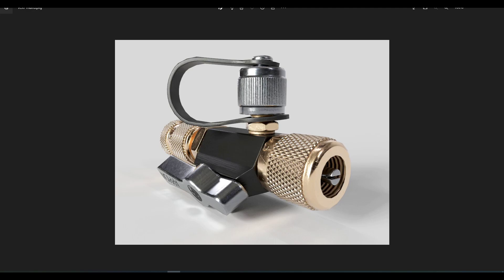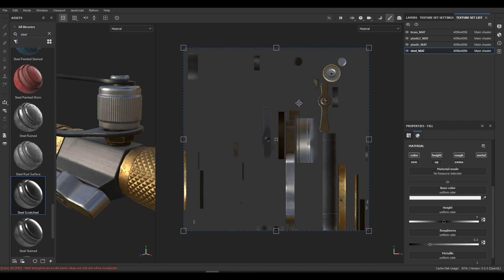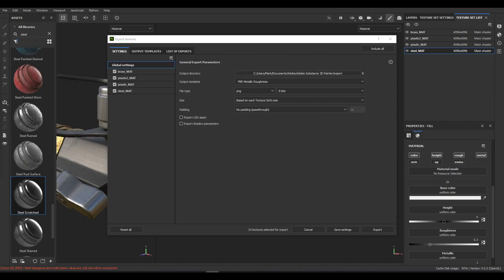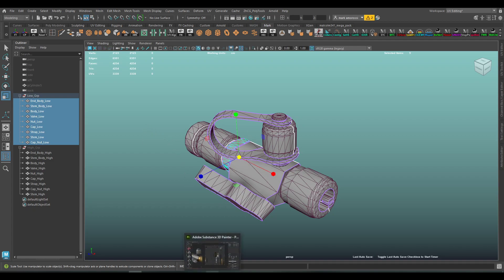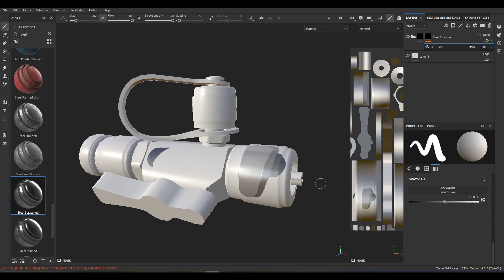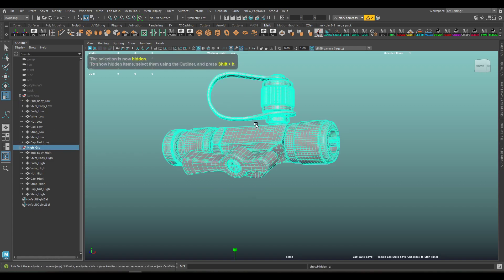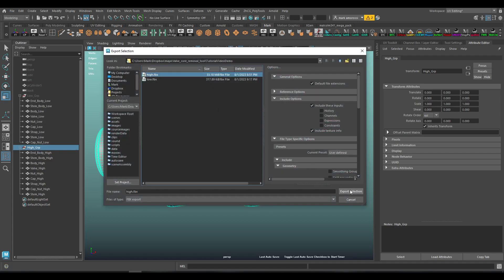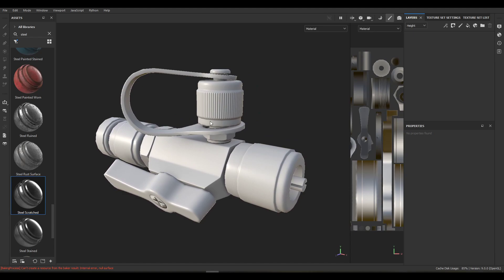You may have learned Substance 3D Painter wrong. Addressing an uncommon workflow issue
Stop using multiple texture sets for 1 UV map! Follow this guide to find out why, and how to fix your workflow!

Also, this video doesn't touch on things like UDIMs, as this is a problem I've mostly seen in the game dev community, and mostly with people still learning the software. Unfortunately, some of them go on to the workforce without learning the right way, and it can hurt their chances to be selected for a job opportunity, or to work efficiently/effectively in a timely manner.

This video isn't meant to be divisive, or argumentative, in any way.

Also, could I have been more concise? Sure. Maybe I'll redo this video at some point. I like to be thorough, and sometimes I go on a bit long. Apologies if that's something that bothers you.